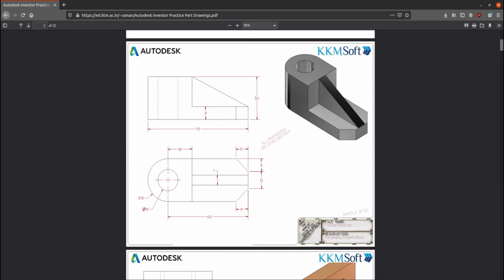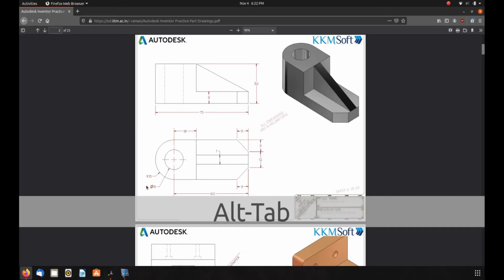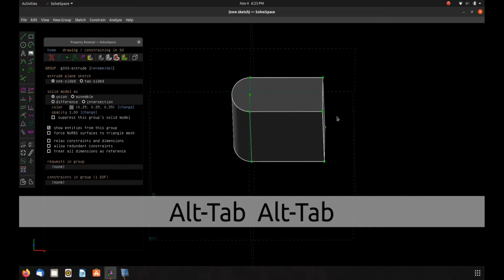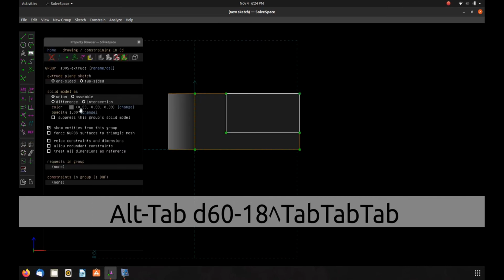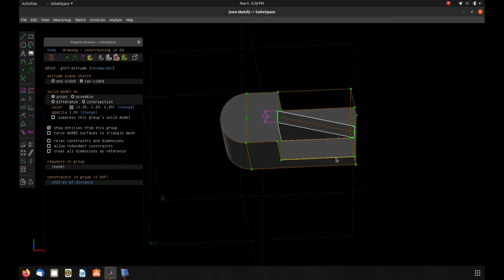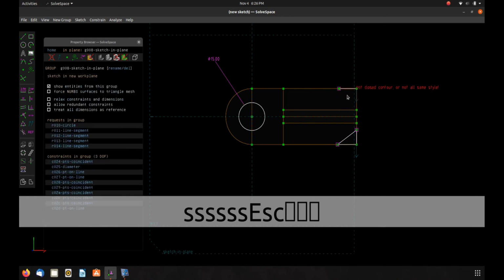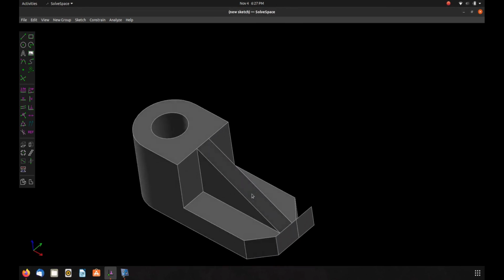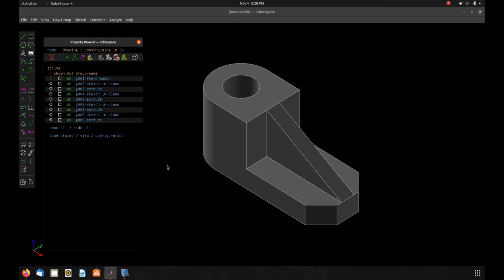Solve Space Tutorial 1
This is a basic outline of the work flow for SolveSpace.  In this video I follow an AutoCAD challenge.

SolveSpace is a free and open source, fully parametric modeler similar to Fusion360, SolidWorks, and FreeCAD.  Hopefully this video demonstrates the workflow in SolveSpace and adequately shows the power of such a basic CAD software.

If you have any questions about the software I will do my best to answer them!